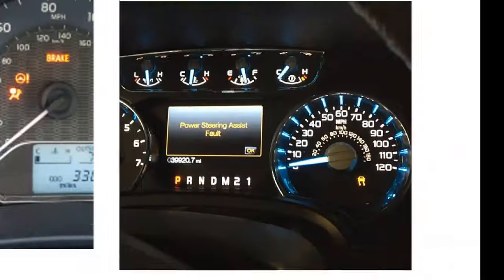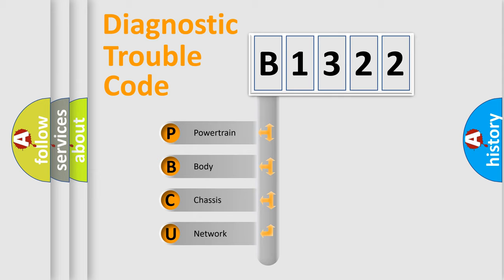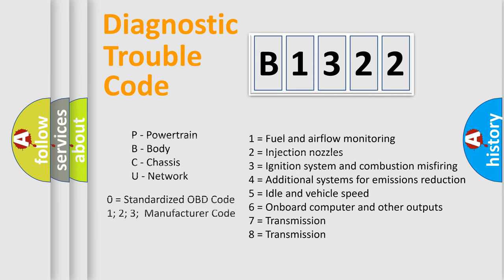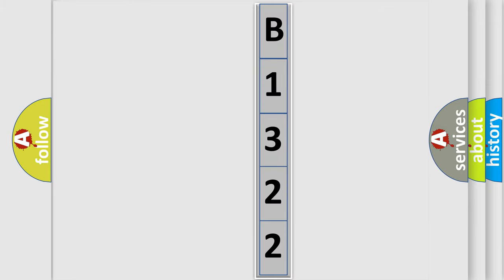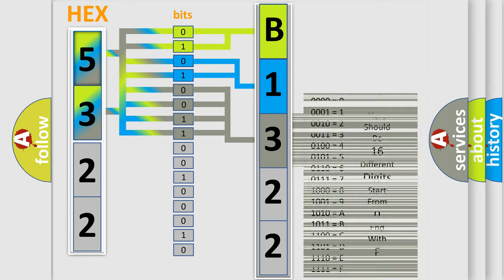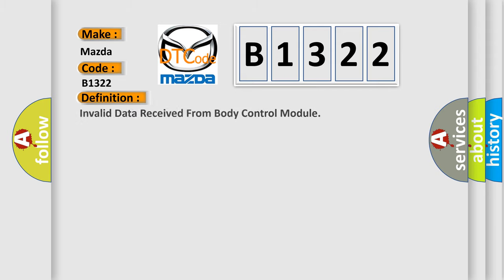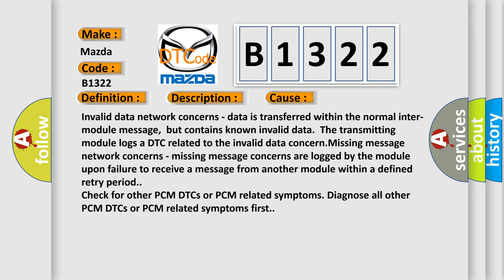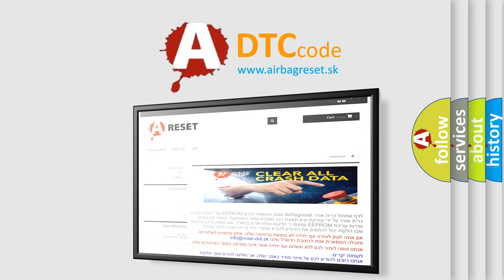DTC Mazda B1322 Short Explanation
Contents:
0:21 Basic DTC analysis according to OBD2 protocol standard.
1:48 Insight into programming
2:58 A diagnostically understandable description of the Diagnostic Trouble Code
3:05 Basic error definition

Make:
Mazda
Code:
B1322
Definition:
Invalid Data Received From Body Control Module
Description:
Network DTC concerns occur during module-to-module communication.